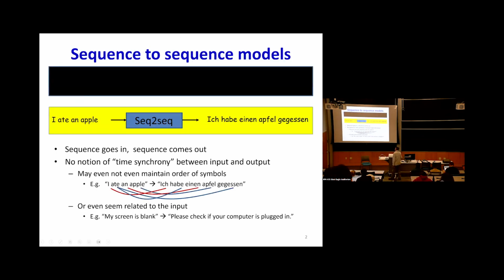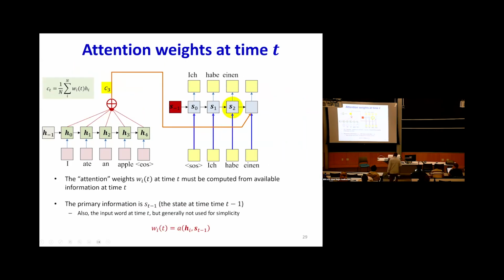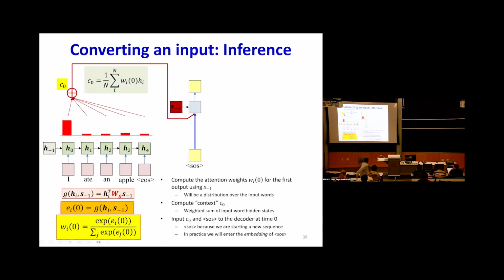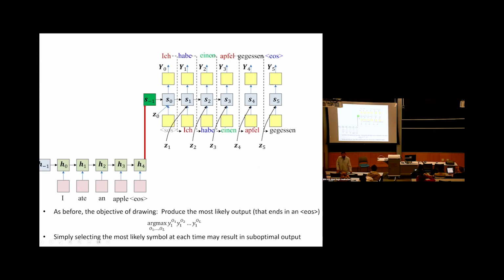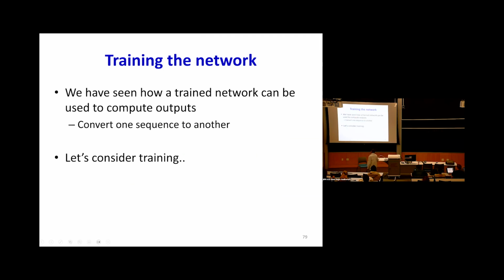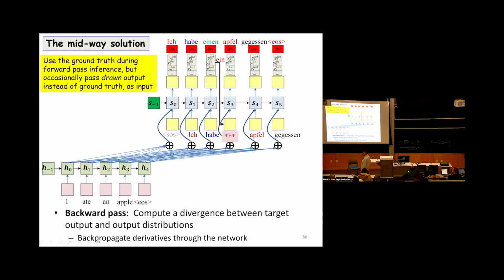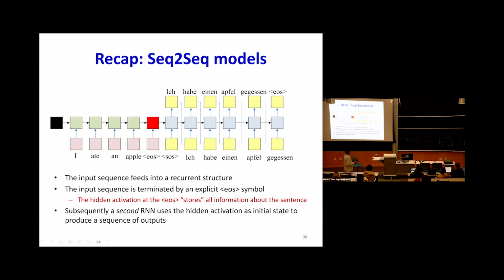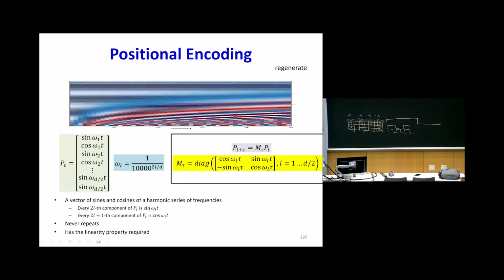F23 Lecture 17: Recurrent Networks, Modeling Language Sequence-to-Sequence Models